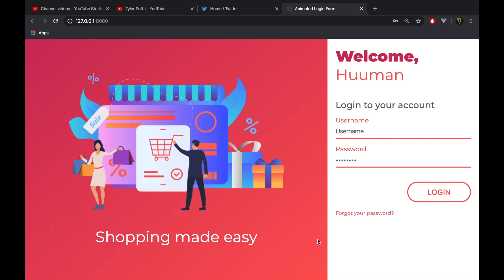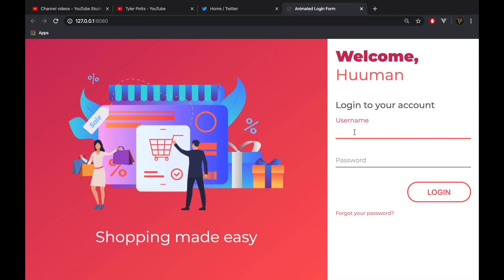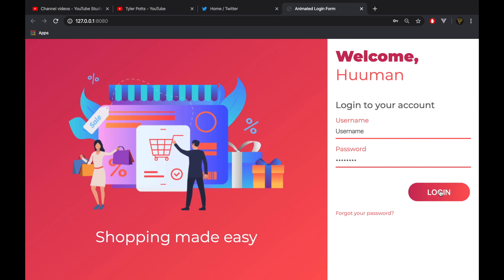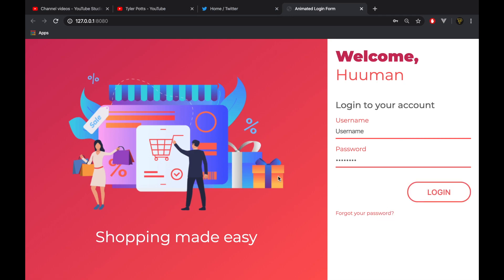Modern Animated Login Form in HTML, CSS & Javascript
Today we learn how to make a modern animated login form using HTML, CSS and Javascript. We use modern UI (user interface) and UX (User experience) practices to design and build a beautiful HTML, CSS Login Page.

A CSS Project

Day 20